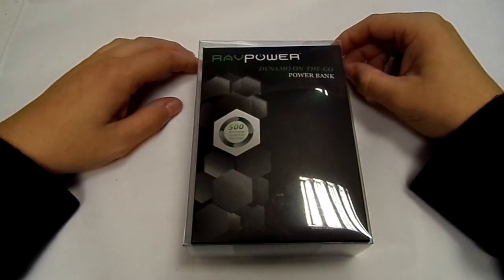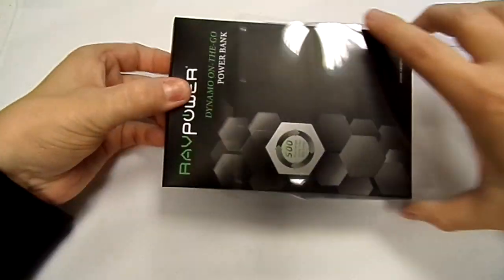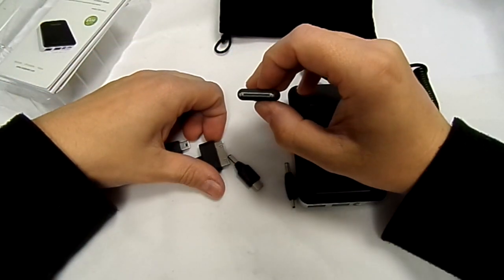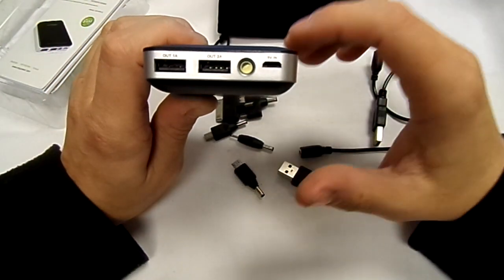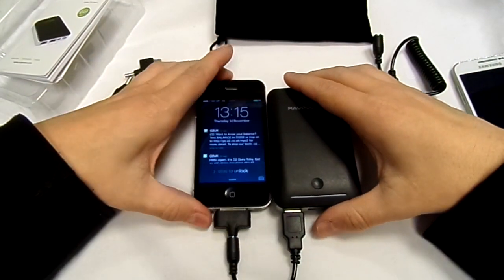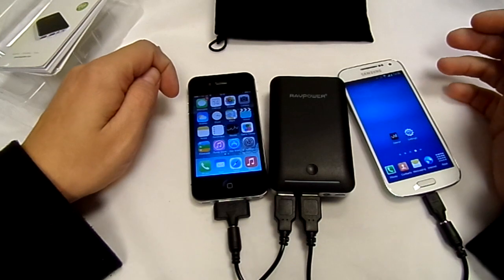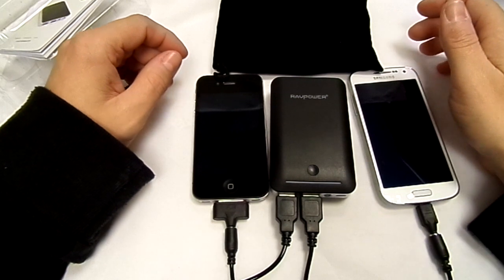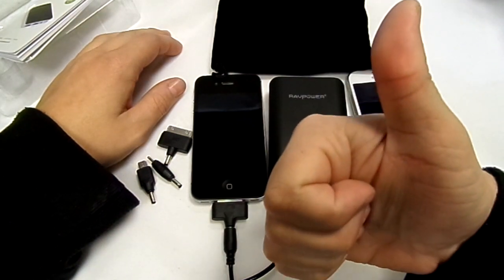RAVPOWER DYNAMO ON-THE-GO POWER BANK 8400mAh REVIEW